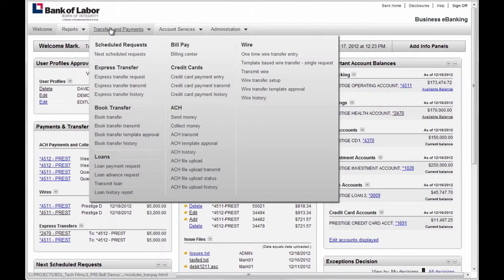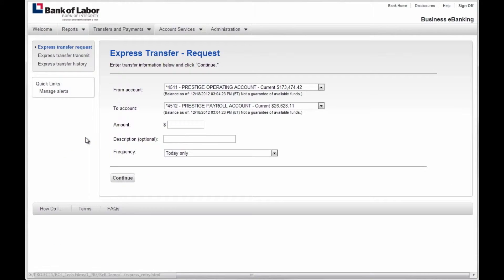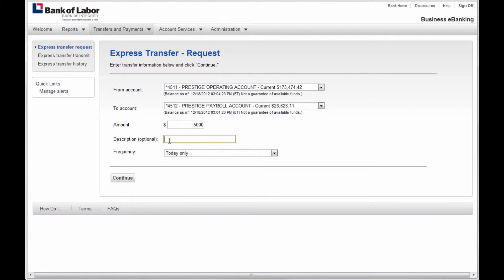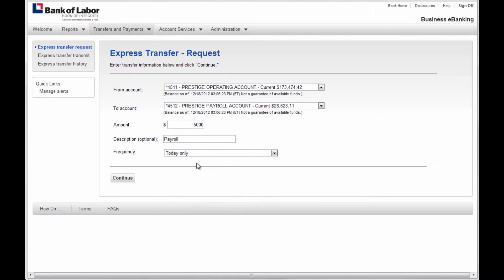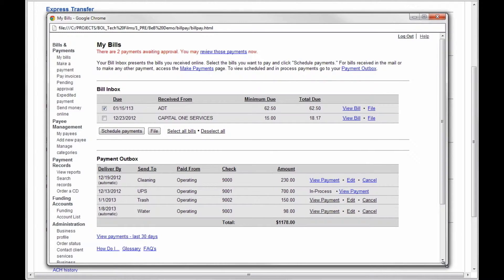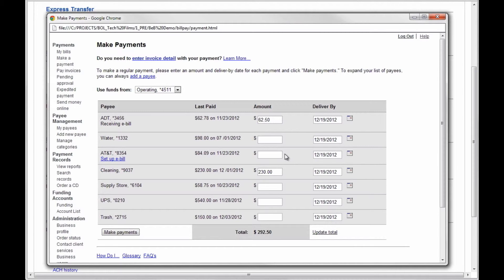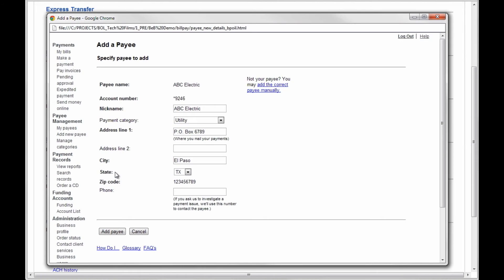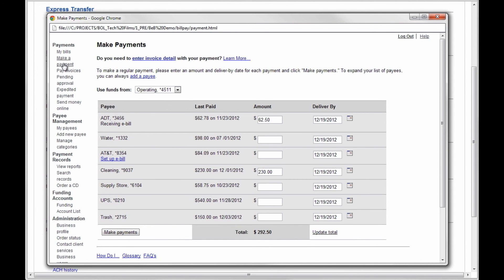Bank of Labor Account Transfers and Bill Pay